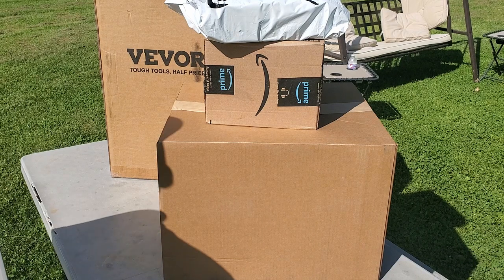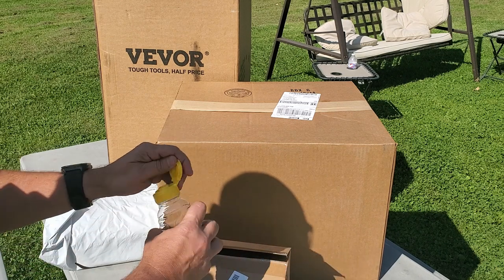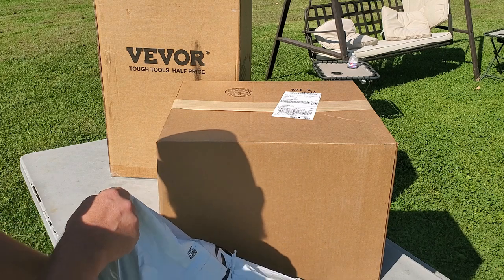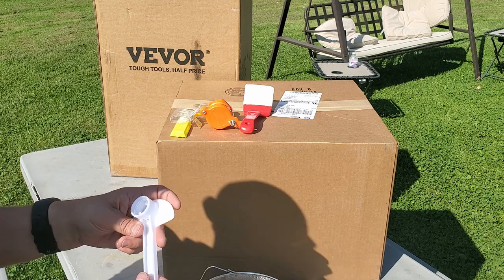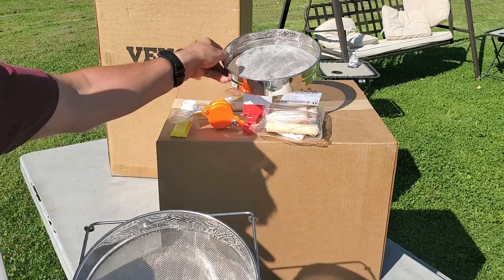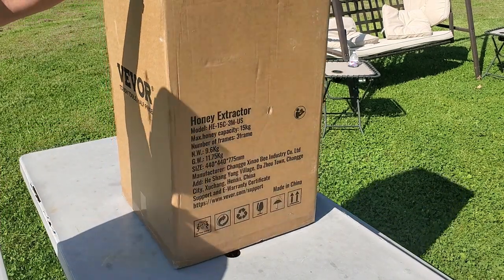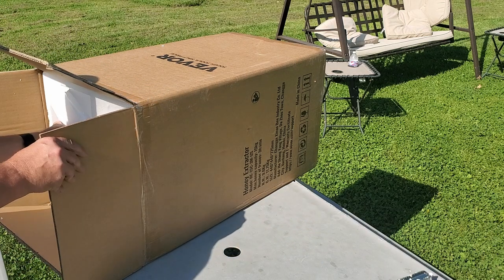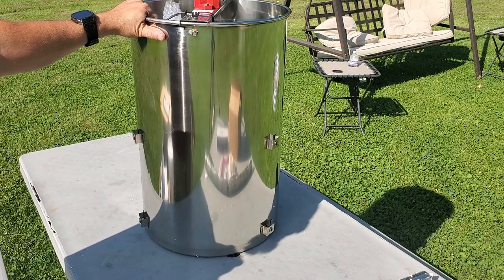New Honey Extraction Equipment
Got some new honey extraction equipment for my first honey extraction from my first year. There won't be much honey, but it's a work in process.